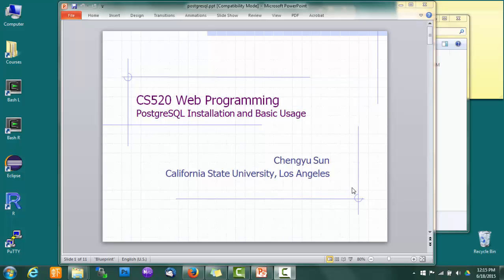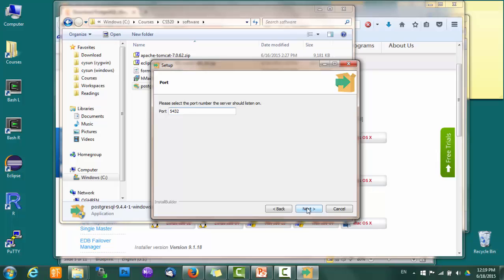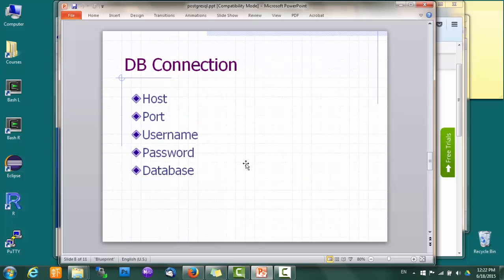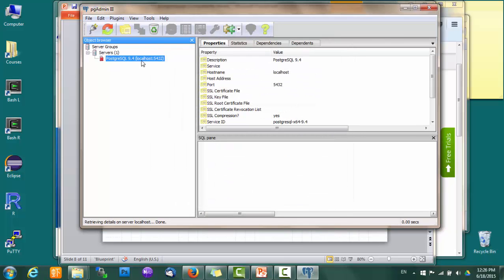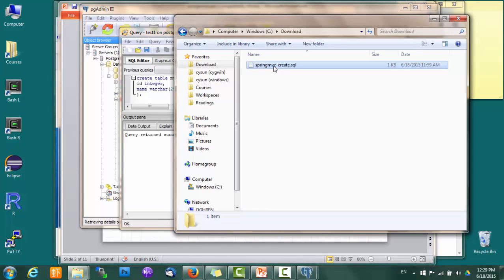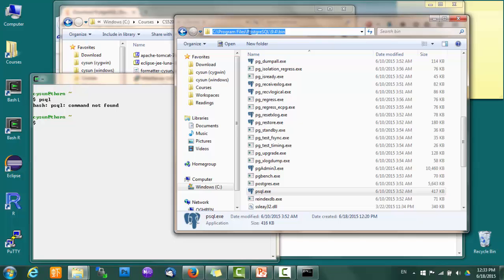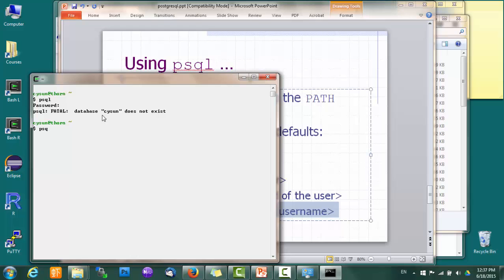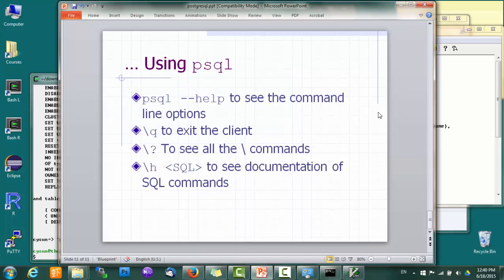PostgreSQL Installation and Basic Usage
Install PostgreSQL, and use pgAdmin III and psql to perform some basic operations.